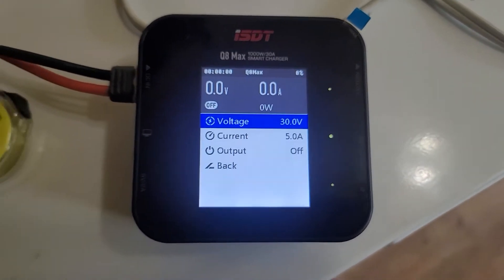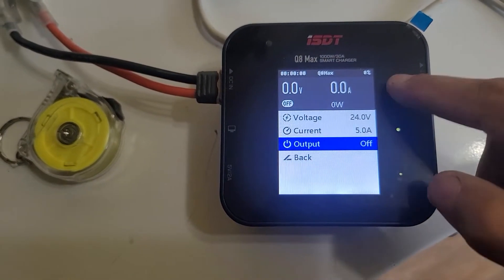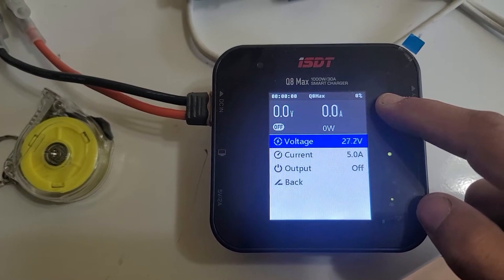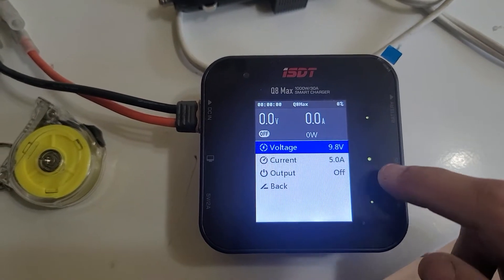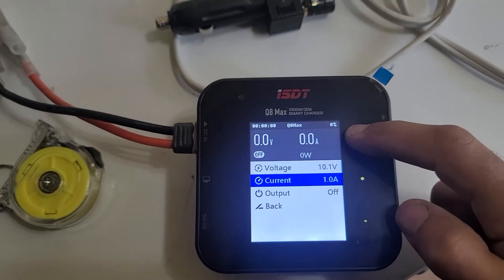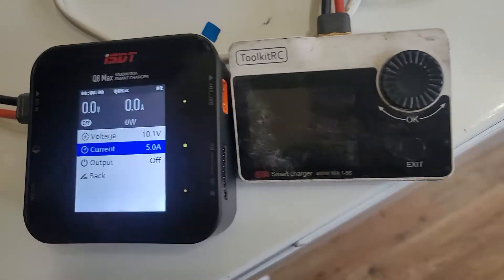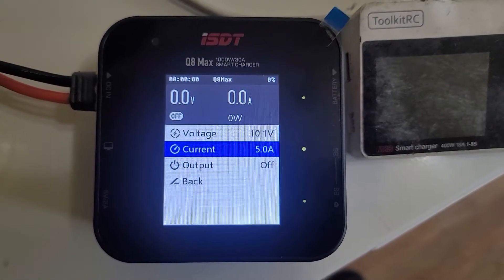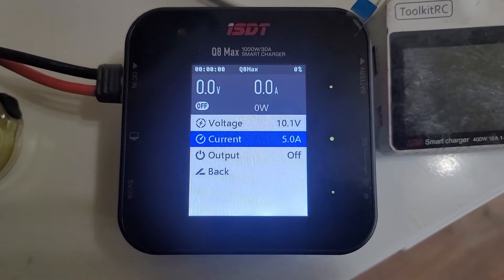ISDT Q8 max charger 5A max limit DC output power supply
This video shows that the ridiculously low 5Amp output limit of the iSDT Q8 when used as a power supply